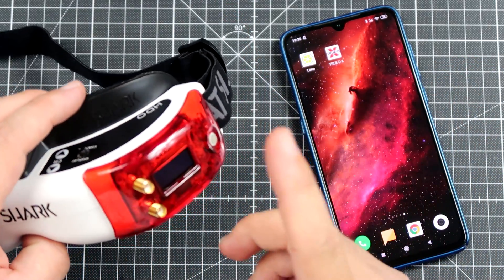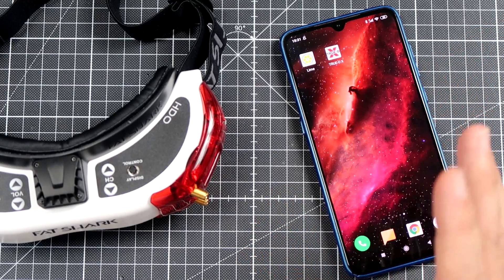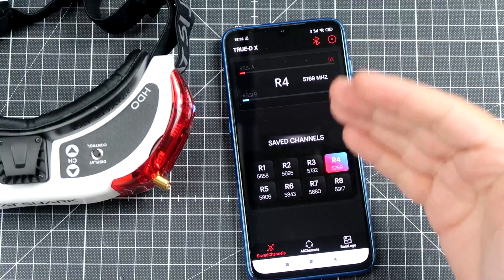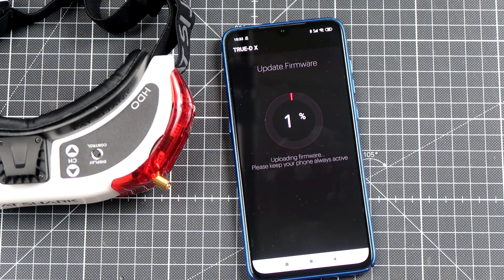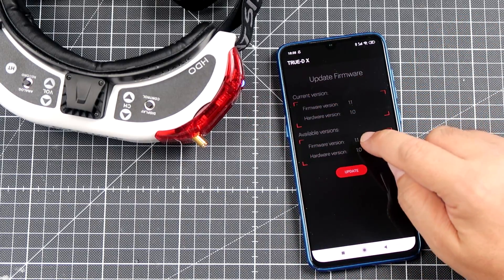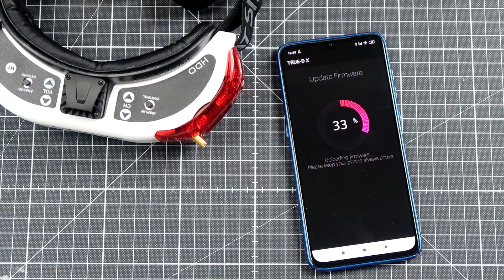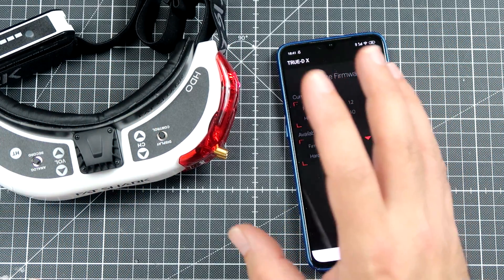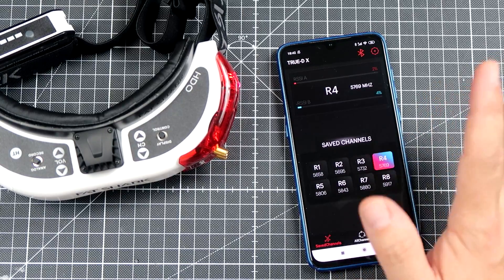FuriousFPV True-D X firmware update via Bluetooth from your smartphone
Today something that was supposed to be a very fast and nice experience but turned out to be quite stressful: how to update the firmware in FuriousFPV True-D X diversity module using Bluetooth and Android or iPhone app. It "almost" worked out of the box. Luckily True-D X was not bricked during the failed firmware upgrade!